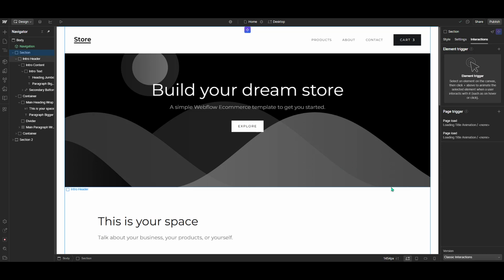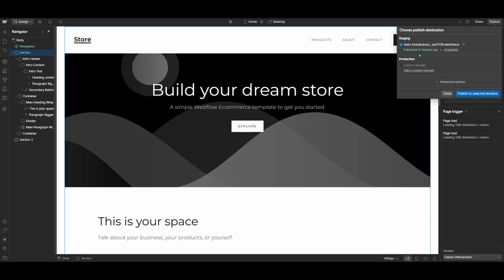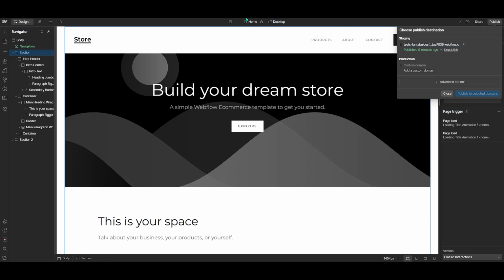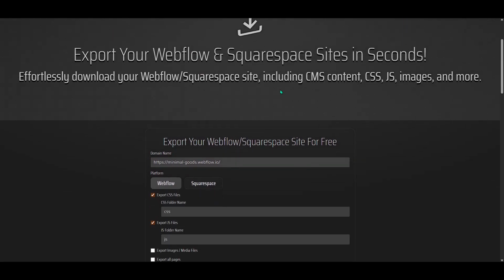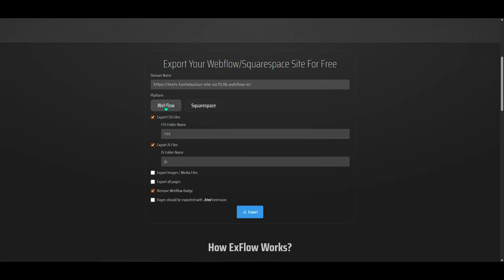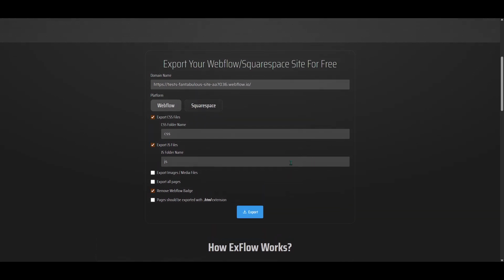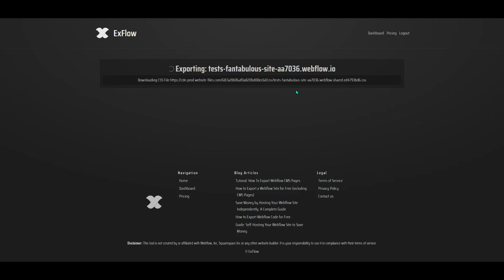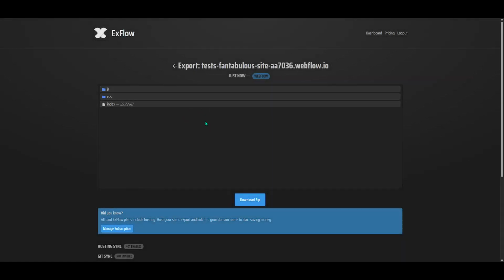Webflow: How to Export Your Site's Code for Free (Quick & Easy Guide)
In this video, I’ll show you two free ways to export your Webflow site’s HTML, CSS, JS, and images—whether you're on a student plan, free plan, or just want a budget-friendly workaround. No plan upgrade required!